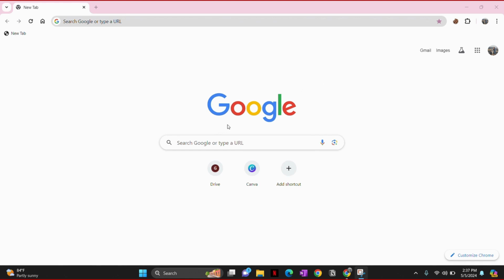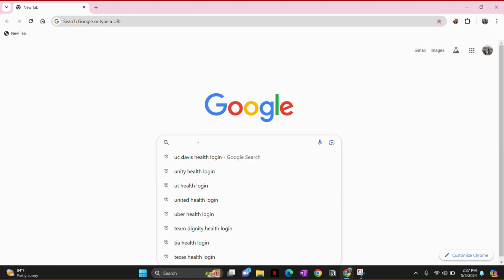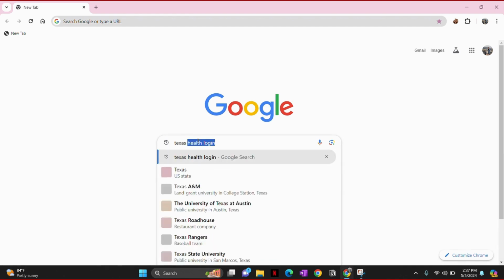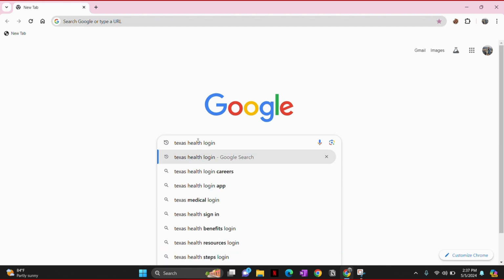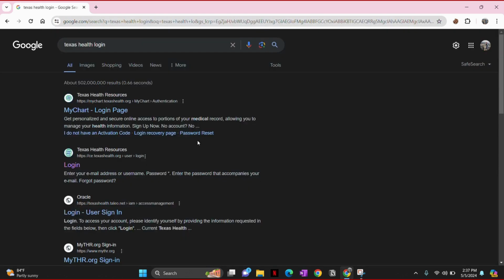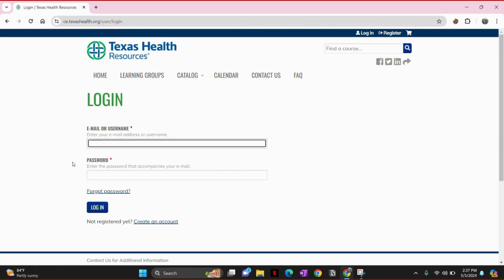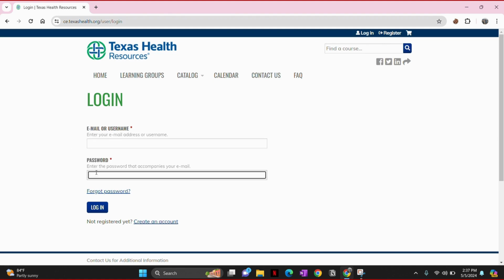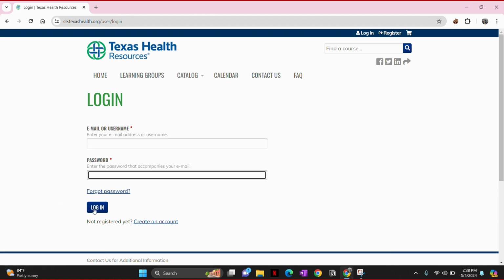How to Login Texas Health Account 2024?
Navigating the login process for Texas Health shouldn't be a hassle! In our detailed tutorial, we'll guide you through each step, ensuring smooth access to your Texas Health account. Whether you're a patient, employee, or simply seeking information, this step-by-step guide is tailored to make the login process effortless. Join us as we walk you through the entire process – from locating the Texas Health login page to securely entering your credentials. With our guidance, you'll be logged in to Texas Health in no time, empowering you to take control of your healthcare experience.